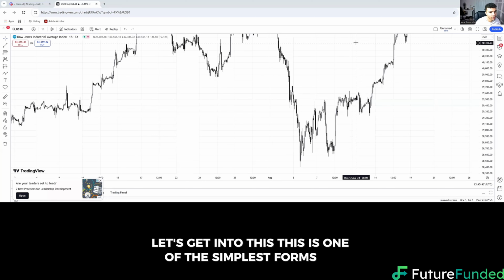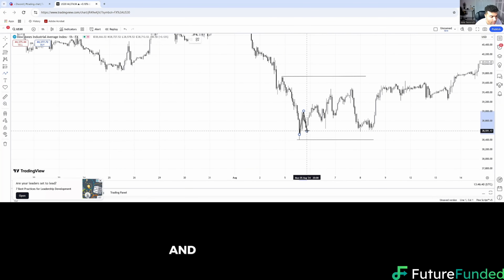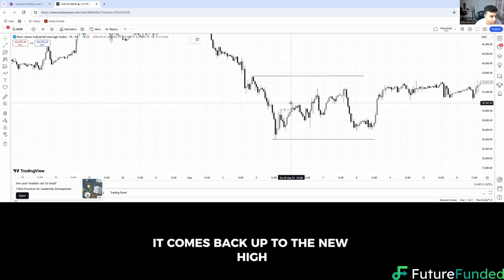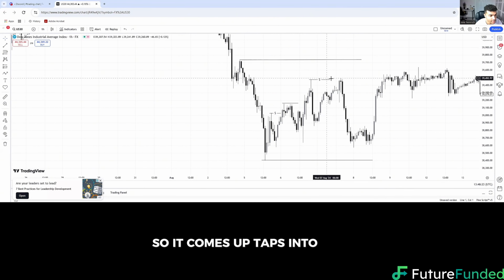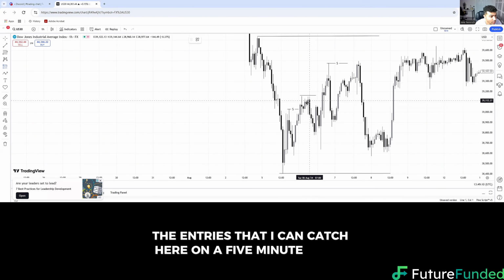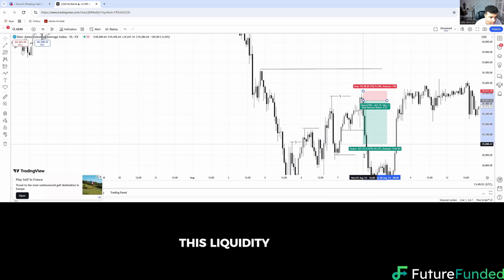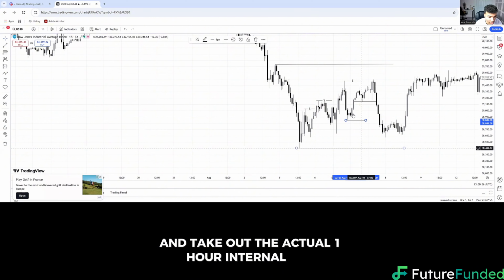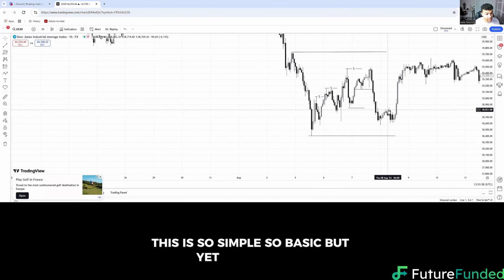💸 The Untold Secrets of Market Structure - Pass Your Prop Firm Challenge FAST! 🚀